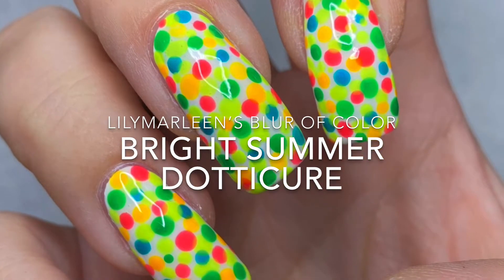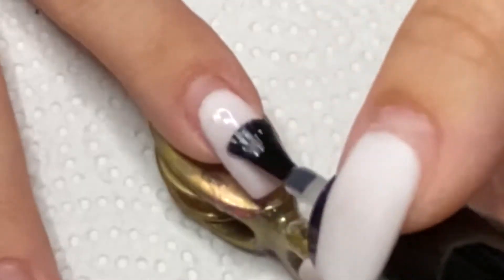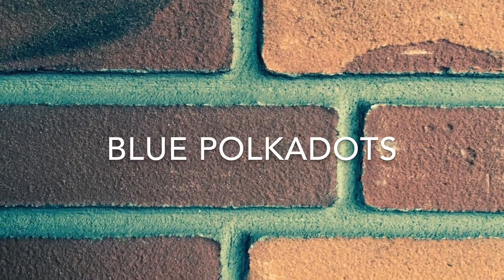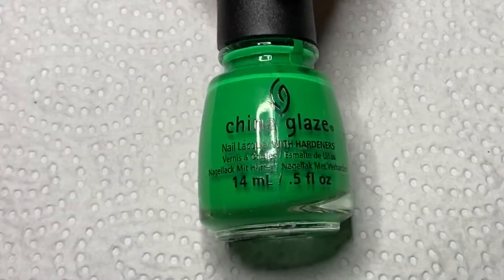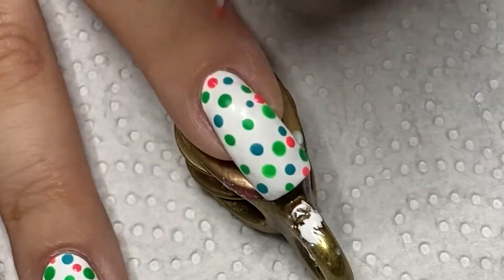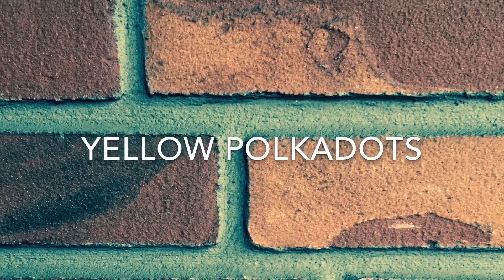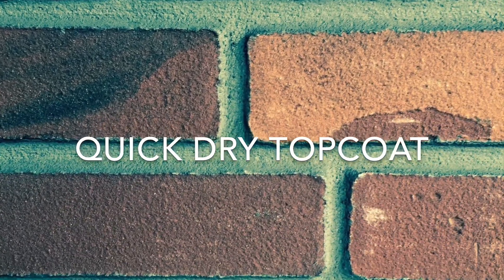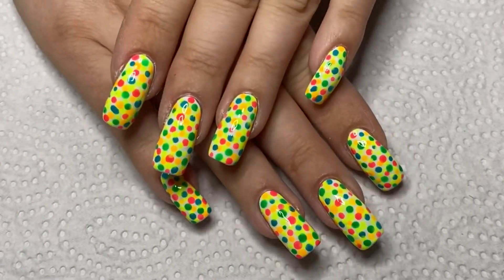Bright Summer Dotticure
Finally a nail video again 😉

China Glaze Poolside Collection „Towel Boy Toy“ / „Pool Party“ / „Sun Worshipper“ / „Yellow Polka Dot Bikini“ / „Kiwi Cool-Ada“